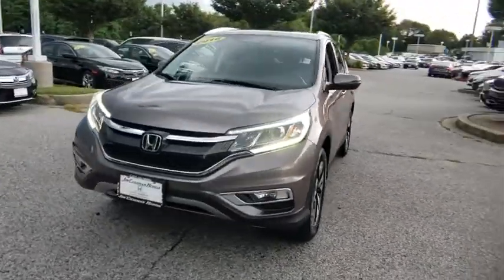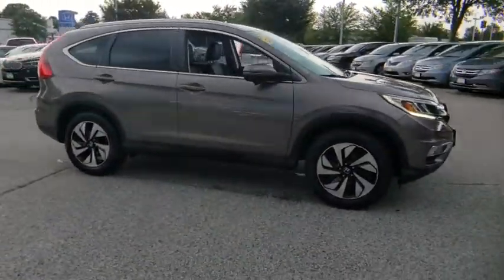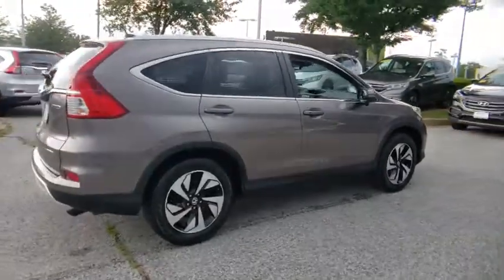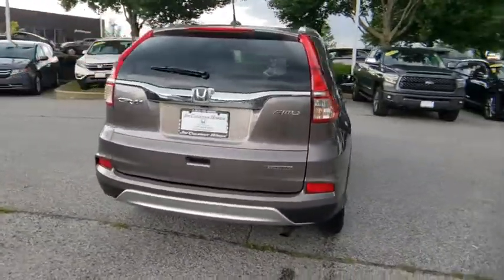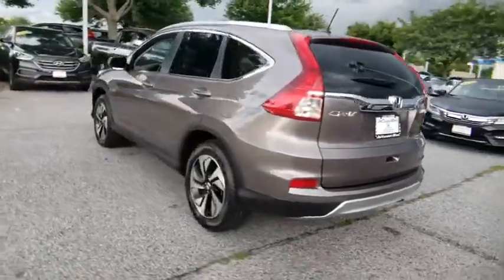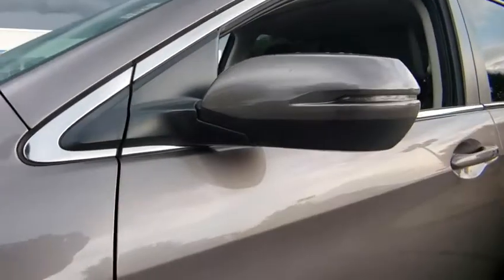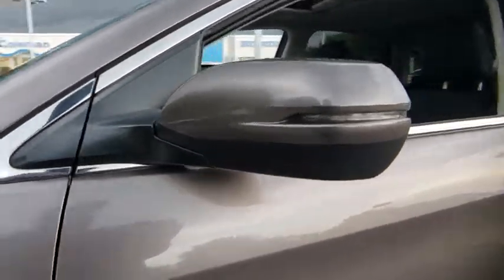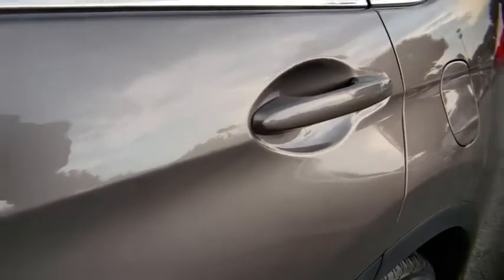2016 Honda CR-V Clarksville, Annapolis, Rockville, MD PC7717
Used 2016 Honda CR-V available in Clarksville, Maryland at Jim Coleman Honda of West Columbia. Servicing the Annapolis, Rockville, MD area.
2016 Honda CR-V AWD 5dr Touring - Stock#: PC7717 - VIN#: 5J6RM4H94GL012659

Looking for a clean well-cared for 2016 Honda CR-V? This is it. Perfect for the on-the-go family this Honda CR-V Touring is an SUV everyone will love. With exceptional mileage options and power youll insist on driving it on all your outings. Stylish and fuel efficient. Its the perfect vehicle for keeping your fuel costs down and your driving enjoying up. Hit the gas pedal and put the engine power to all four wheels. With AWD youll have the greater performance right off the line every time you drive. Its not a misprint. And the odometer isnt broken. This is a very low mileage Honda CR-V. A rare find these days. More information about the 2016 Honda CR-V: Honda has a successful formula for their compact SUV and they see little reason to deviate too much. All CR-Vs come with a capable 4-cylinder engine a cleverly designed interior and compact exterior dimensions. This is all wrapped up in attractively designed sheet metal and sold with available all-wheel drive at a competitive price. While some competitors have allowed their vehicles to balloon in size features and price Honda has steadfastly stuck to the winning formula that has made every generation of CR-V a success. Interesting features of this model are available all-wheel-drive. Practical and well-equipped